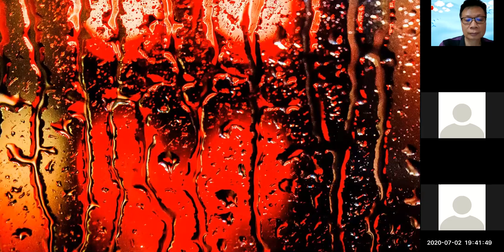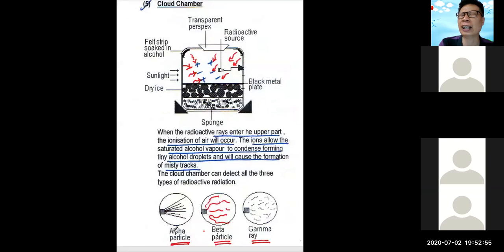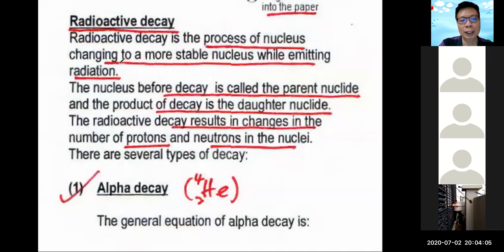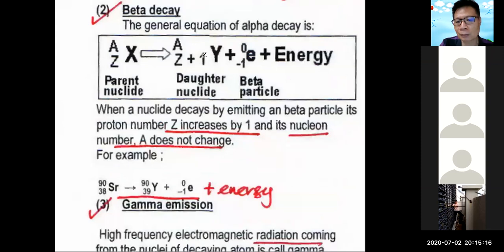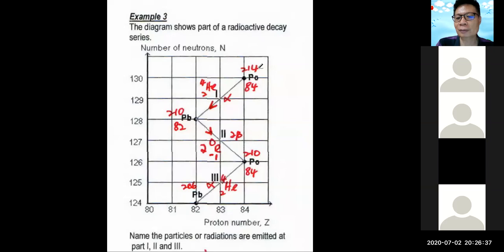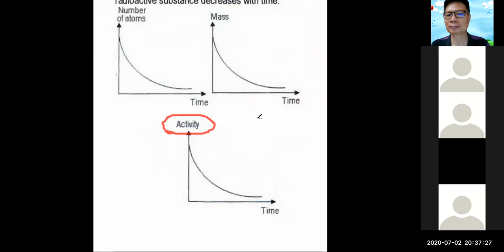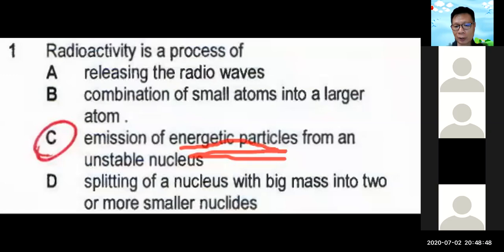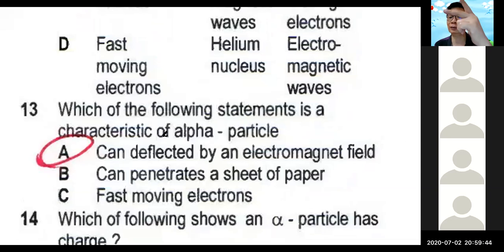F5 Chapter 10 Radioactivity Lesson 2 (ii)